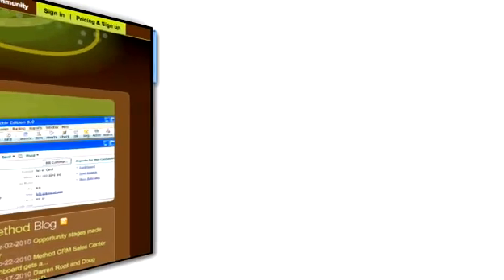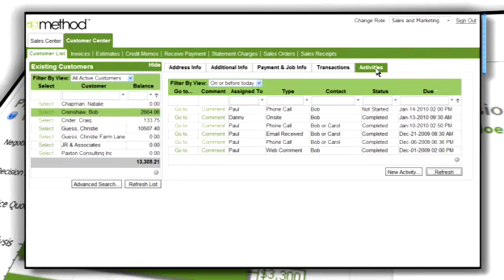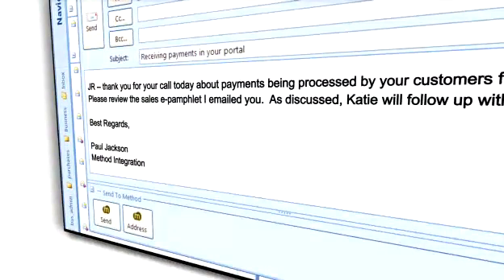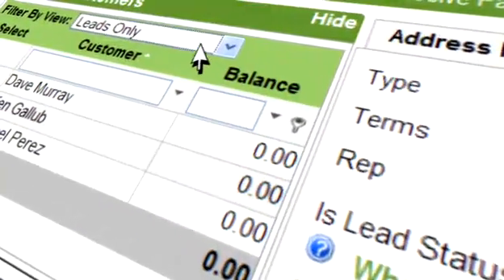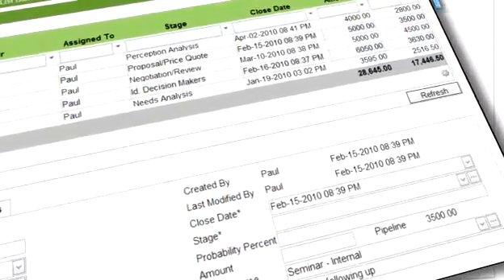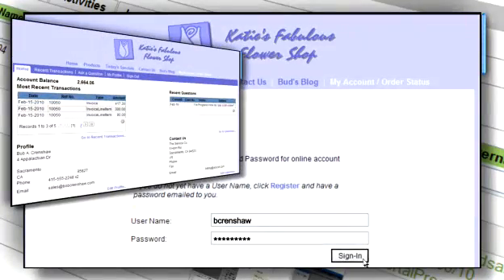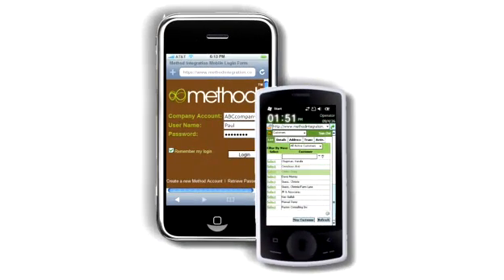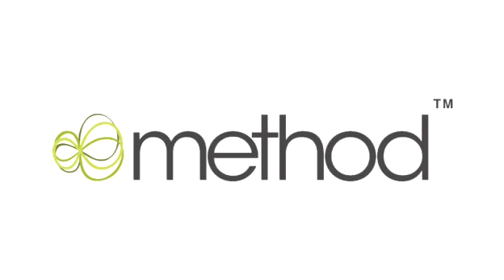Method Integration - CRM Edition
A Quick Product Demo for CRM Edition.  Small Buisness software on the web that integrates with QuickBooks from anywhere.